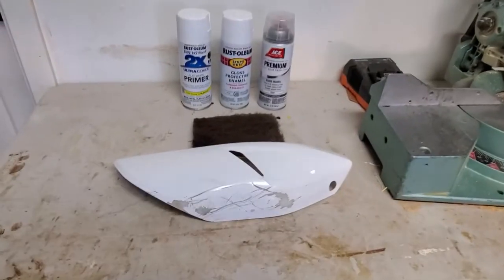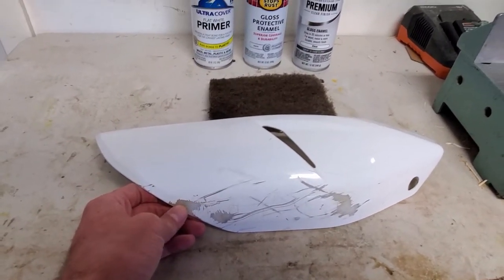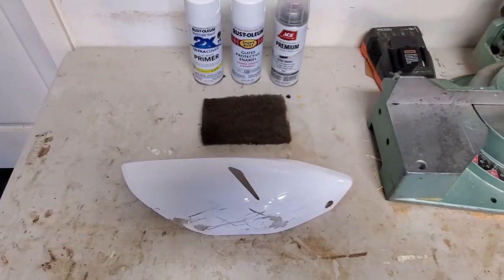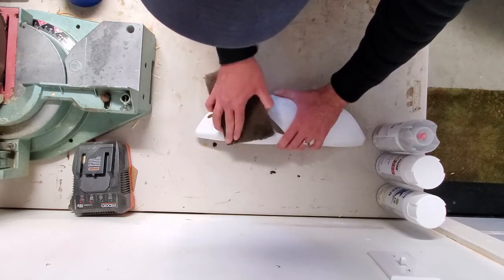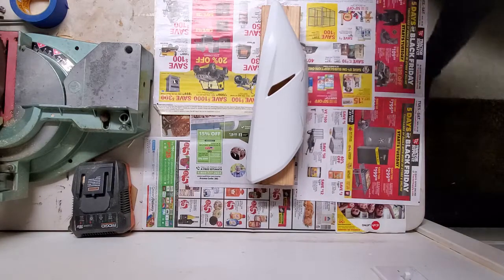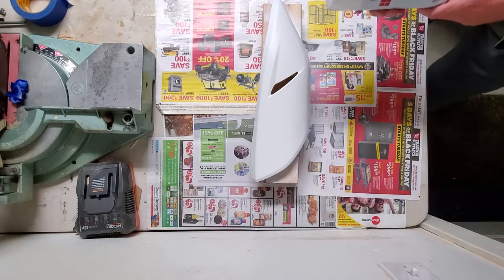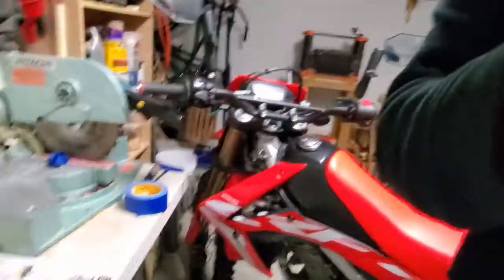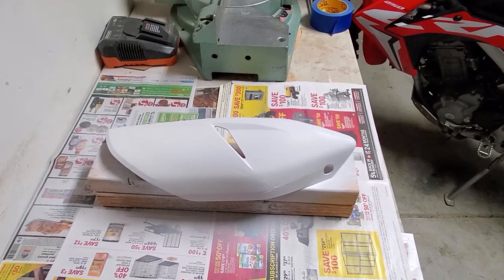How to Paint Motorcycle Plastics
This instructional video will show the steps to painting your motorcycle plastics. This could be for repairing purposes like I am doing or because you want to customize your plastics with a unique color that isn't available for purchase. I hope you enjoy!